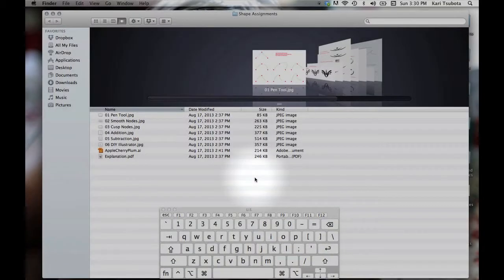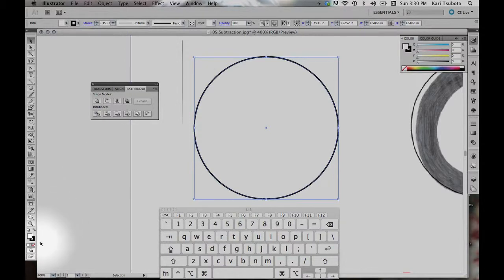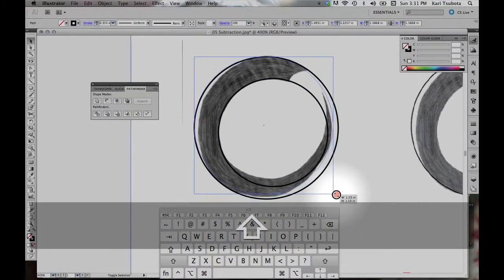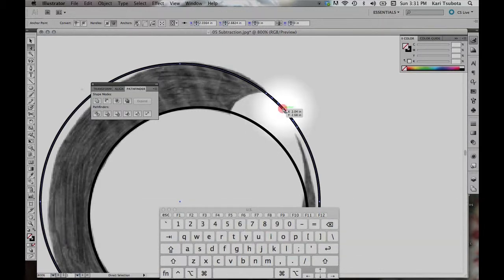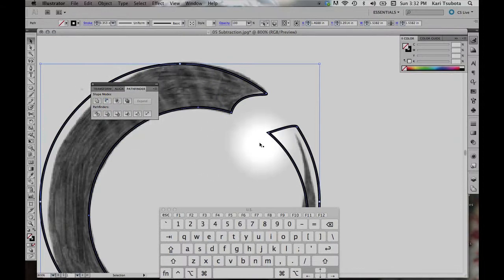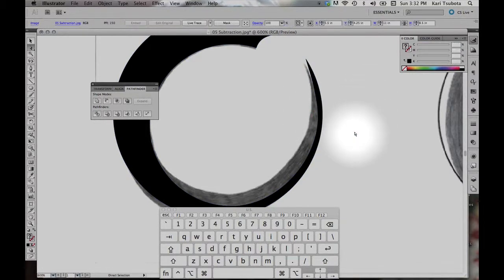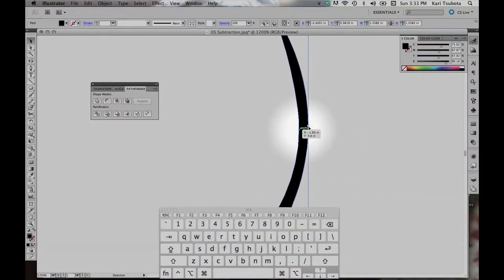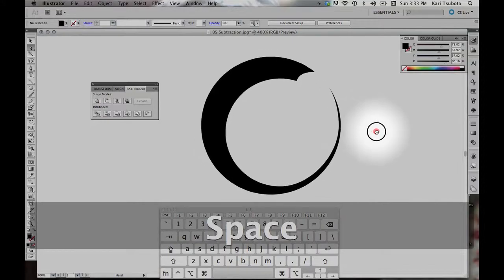How to Cut Shapes with the Illustrator Pathfinder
Pathfinder tutorial for my design classes at Las Positas College